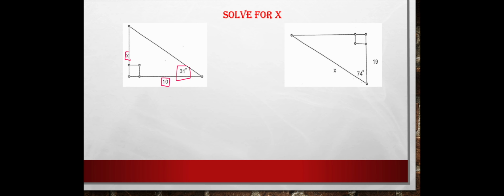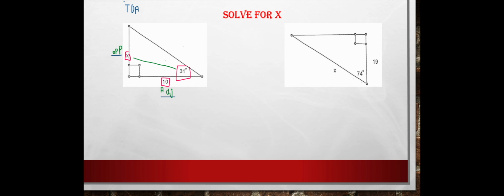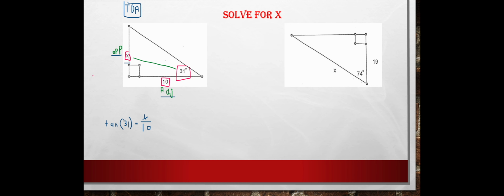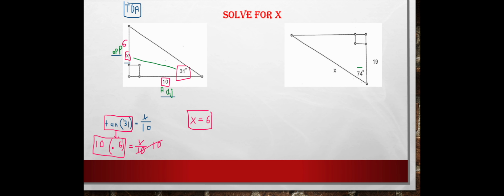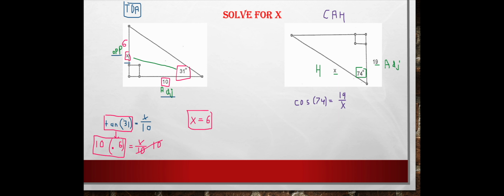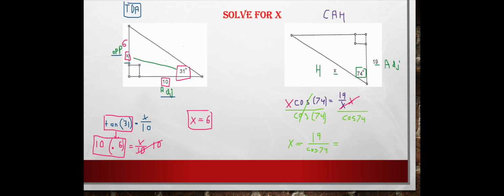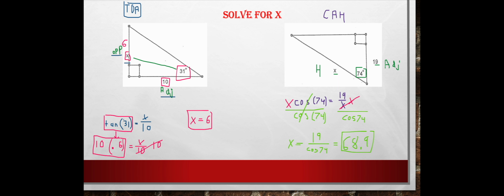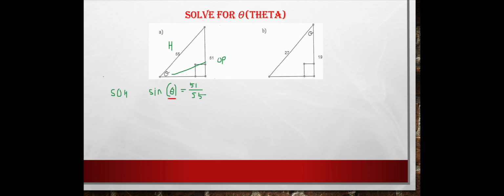Solving Right Triangles with Trig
This video explains how to find missing sides or angles of a right triangle using SOHCAHTOA and Trigonometry